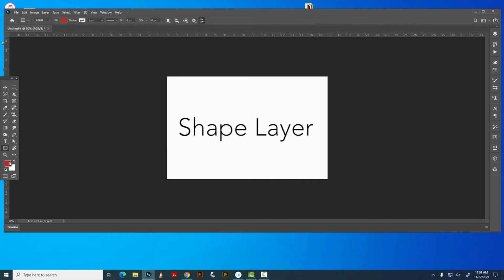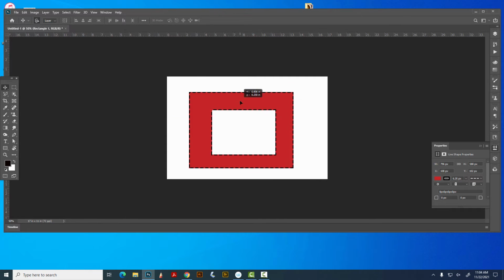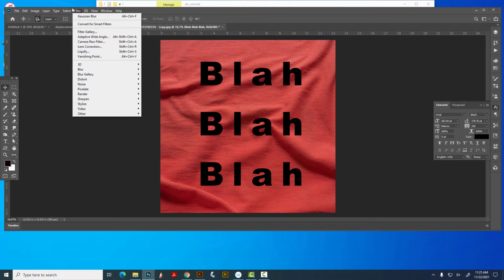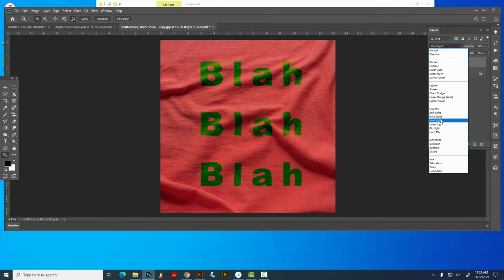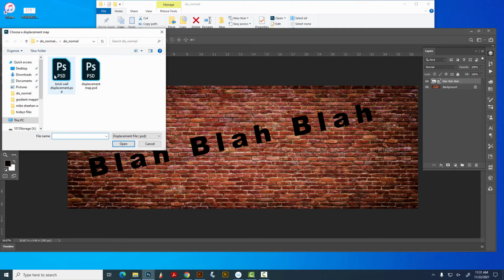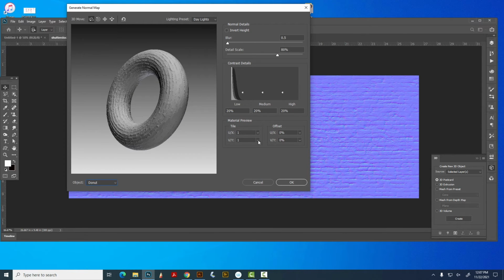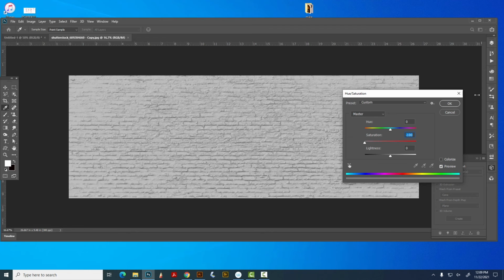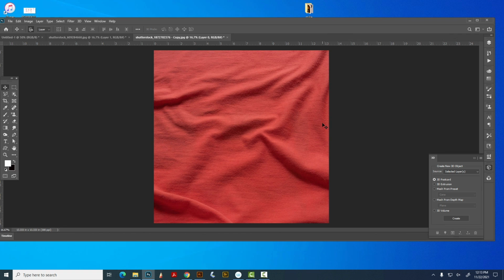DART 101 11-22-2021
Shape layer, displacement map, normal map.